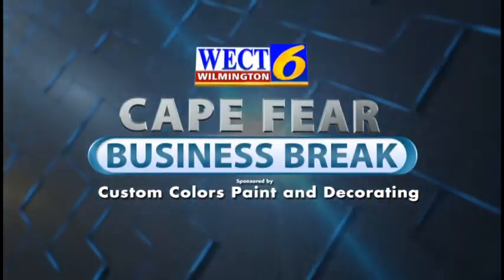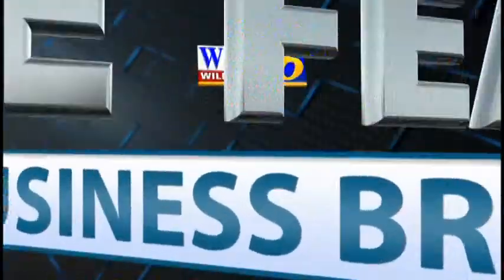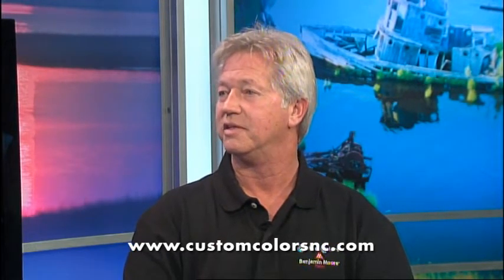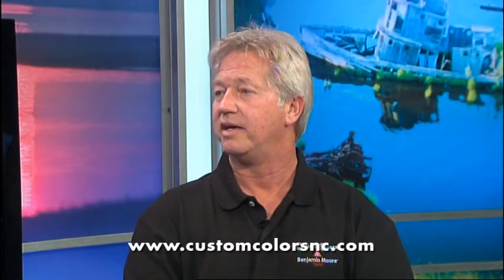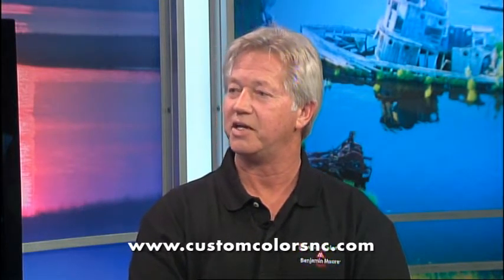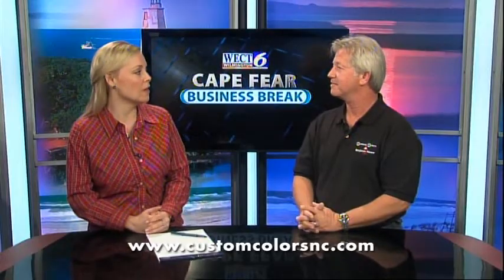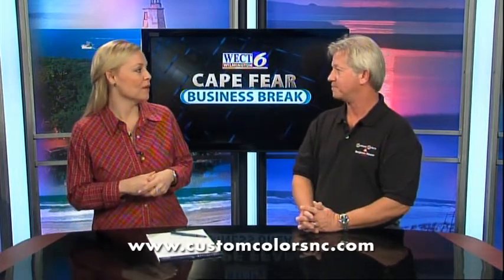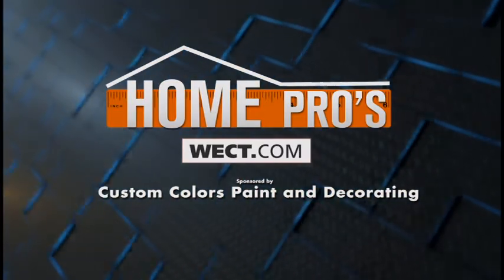Custom Colors January 2015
Custom Colors Benjamin Moore Paint and Flooring